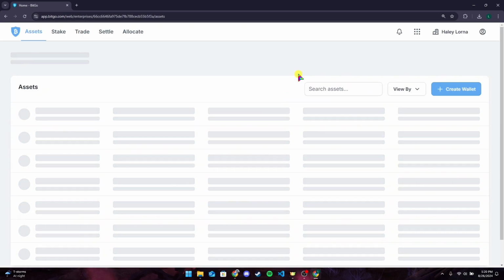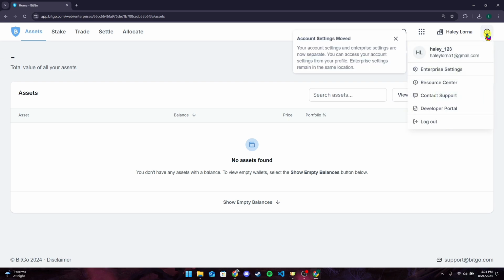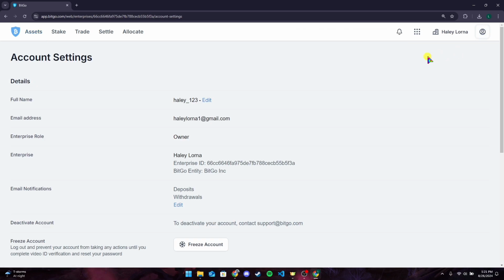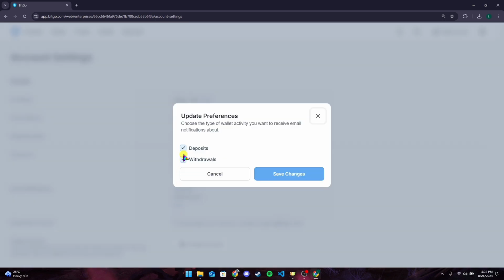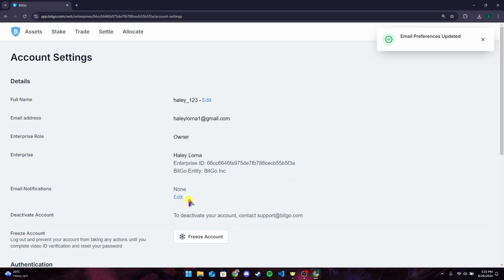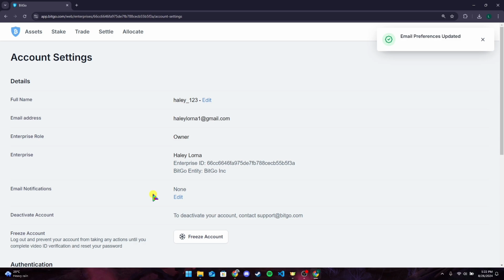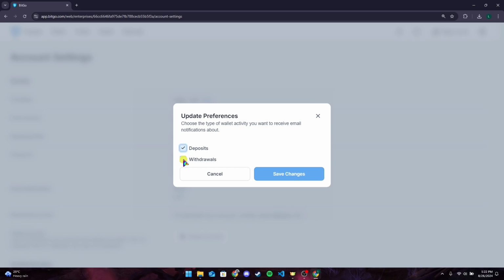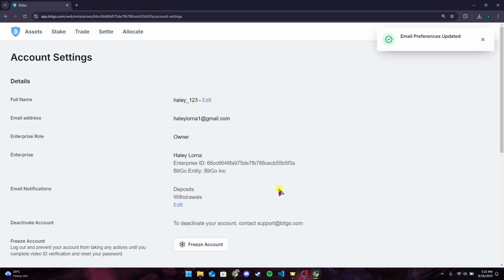How to Turn On/Off Notifications in BitGo Account 2024?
Want to manage your notifications in BitGo? In this video, I'll show you how to easily turn on or off notifications in your BitGo account. Whether you want to stay updated with account activity or prefer to mute notifications, this step-by-step guide will help you customize your notification settings to suit your needs. Watch now to learn how to turn on or off notifications in BitGo and tailor your account experience!